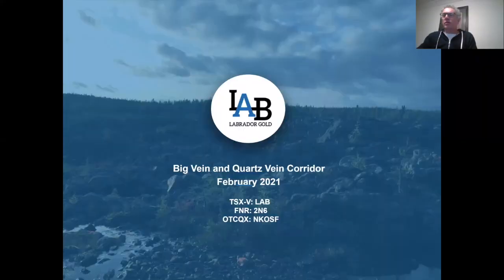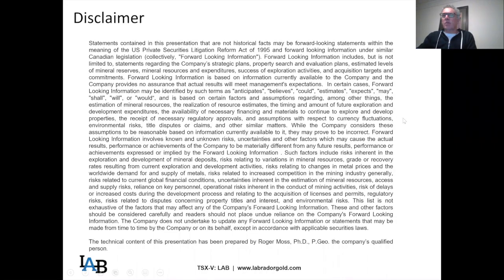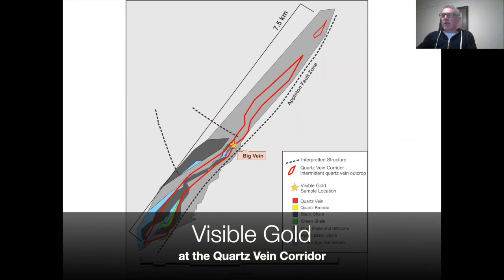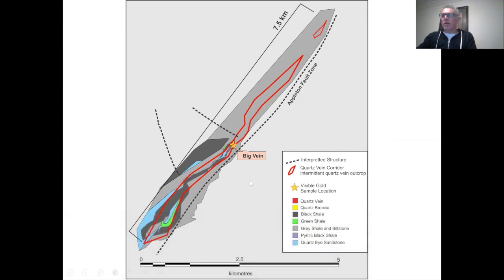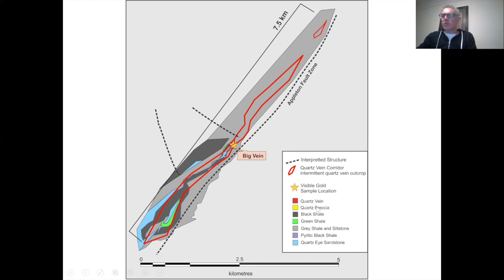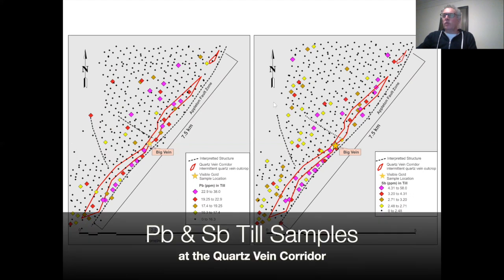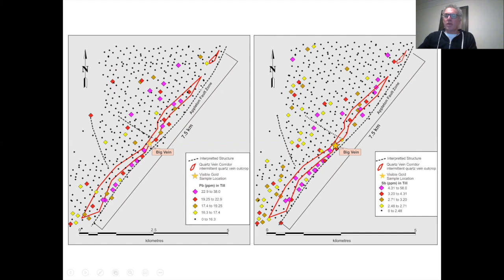Big Vein - A Tier 1 Drill Target at the Kingsway Project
Labrador Gold CEO Roger Moss gives an overview of the discovery of Big Vein & the Quartz Vein Corridor. Roger also discusses the upcoming drilling program where the company will drill 10,000m in this 1st phase program.

00:00 - Intro & Forward Looking Statements
1:10 - Visible Gold at the Quartz Vein Corridor
2:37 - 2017 to 2019 Till Samples (Au & Cu)
4:12 - Pb & Sb Till Samples
5:25 - Historical Data
7:30 - Soil Sample Results
8:37 - Visible Gold Occurrences at Big Vein
11:52 - Big Vein Results (100m Strike Length)
13:28 - Big Vein Resistivity Outline
15:30 - Diamond Drilling Program
18:12 - Contact Us & Learn More